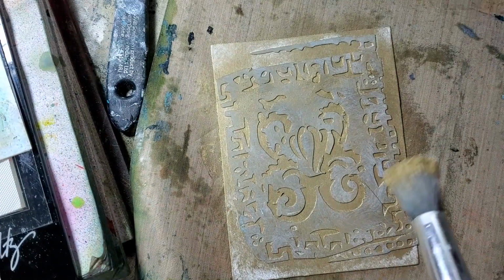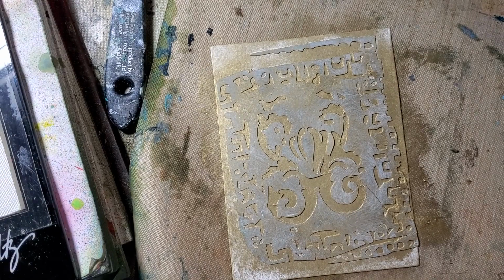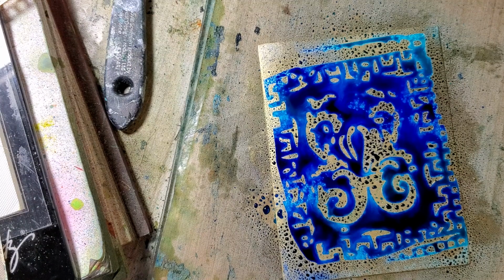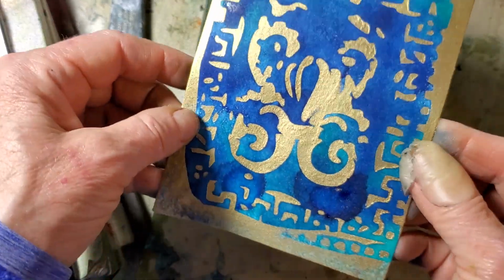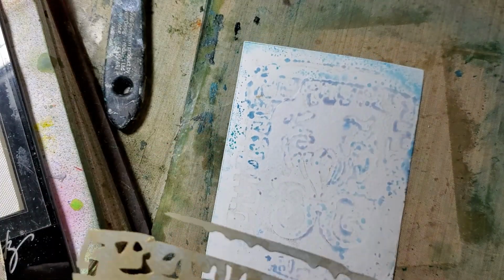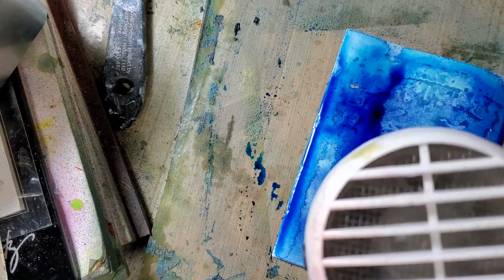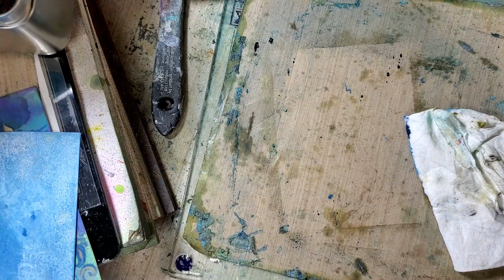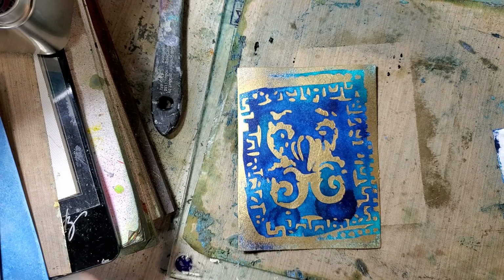Sizzix Luster Wax Gilding Paste Distress Ink Resist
Sizzix Luster wax resisting Tim Holtz Distress Spray Stains.